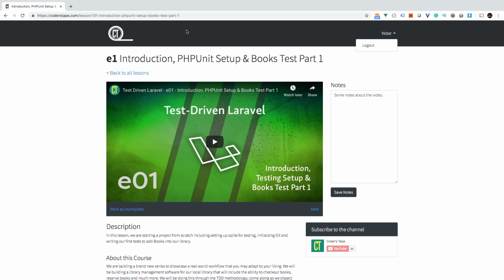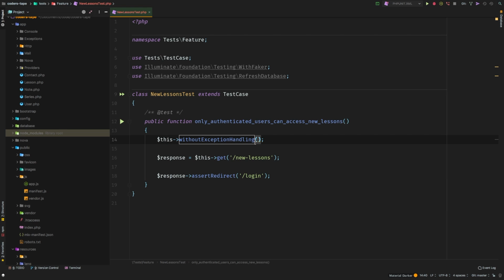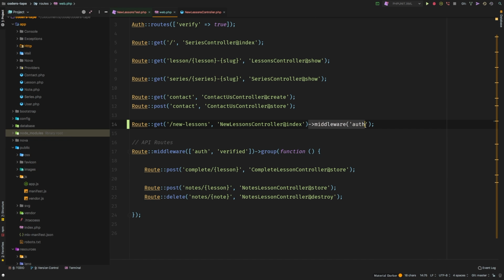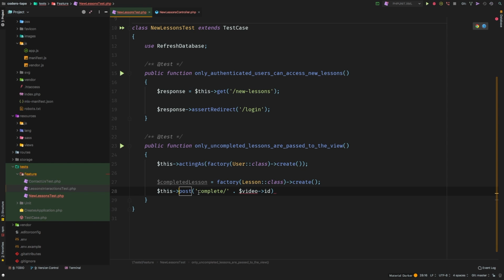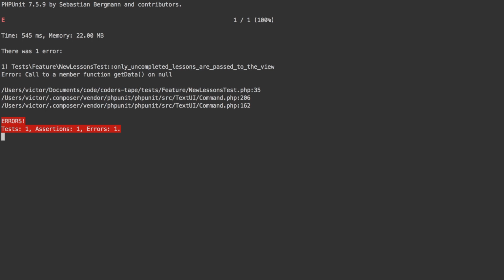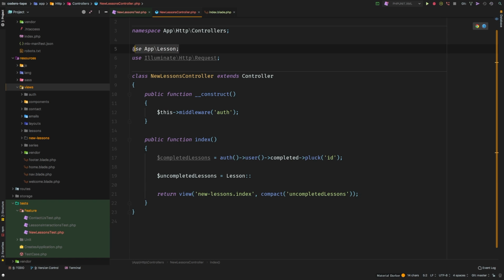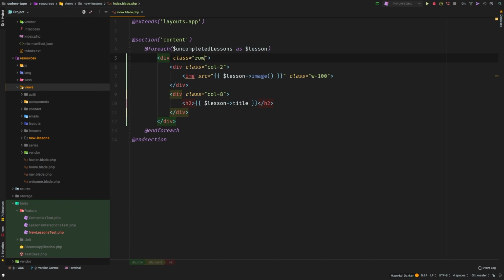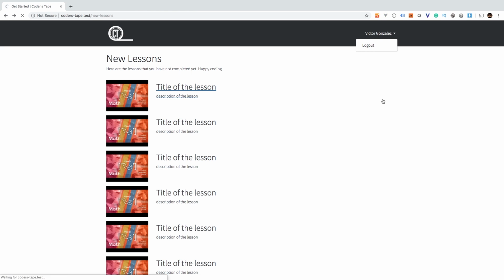Inside Look: Coder's Tape - e01 - Implementing New Lessons with TDD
We are adding a new section to the site to show users all of the unwatched lessons. We are calling it "New Lessons."

Resources
Course Source Code

Come along for the ride as we work on a real-world app for coderstape.com. We will be adding features and fixing some bugs.